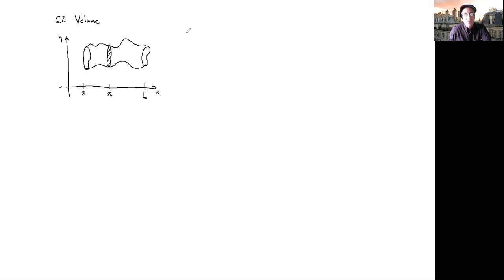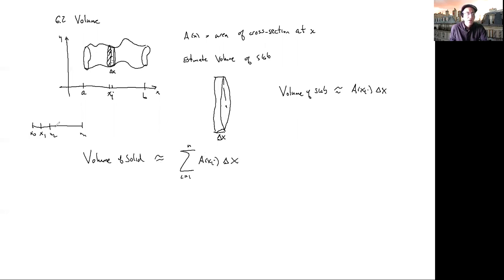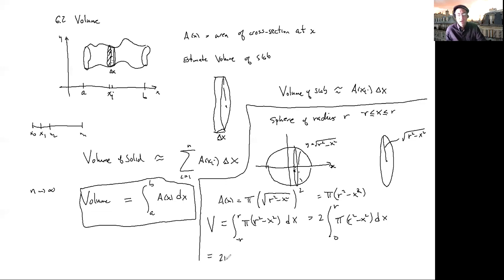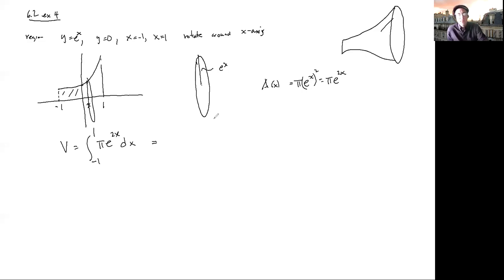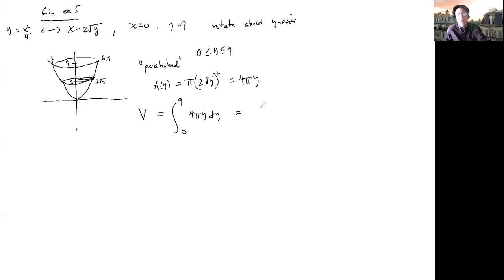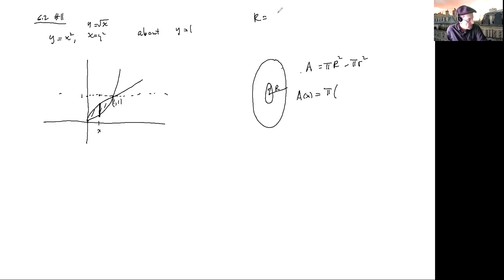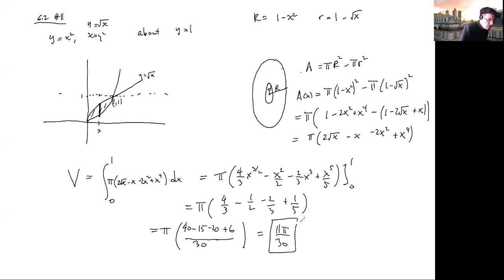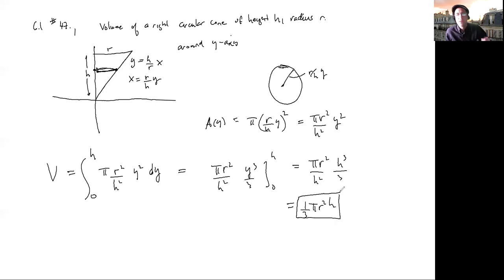MAT2020 F20, Lecture 2, Section 6.2